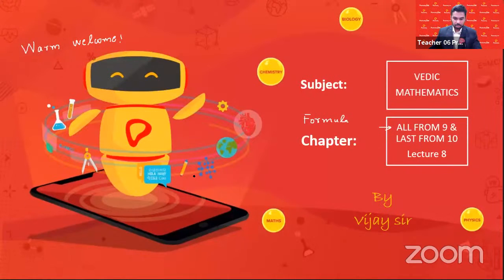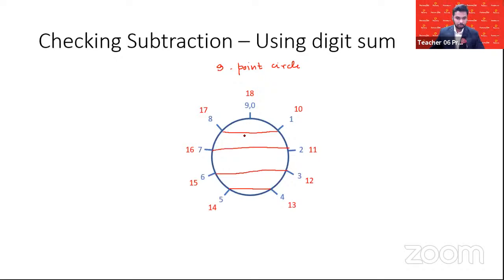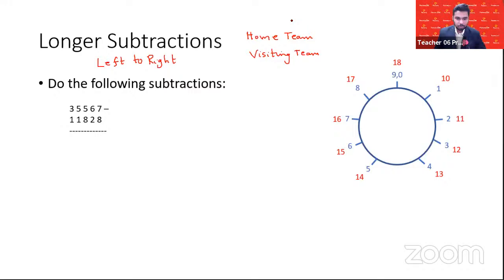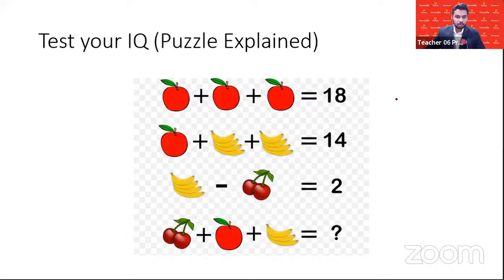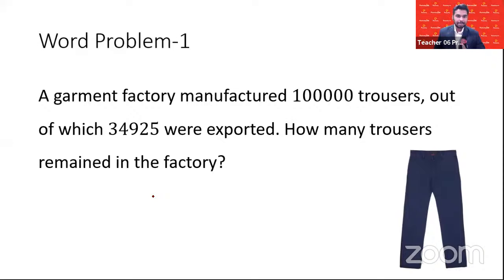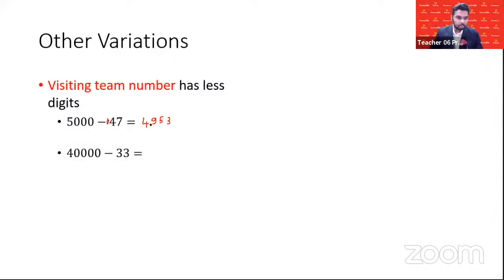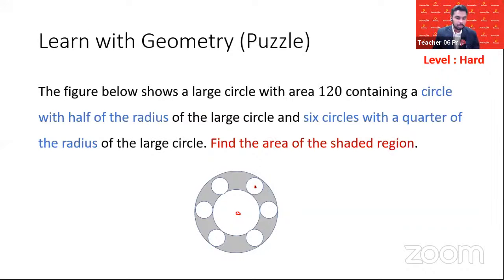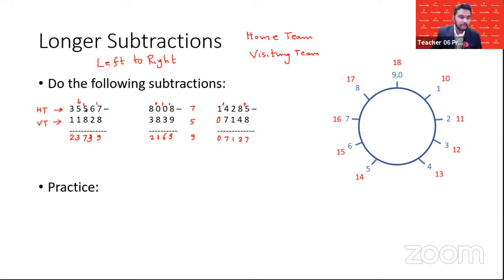Vedic Maths by Practically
Practically Live's FREE Vedic Math with an expert from IIT Bombay to teach you easy math techniques! Join the class on Sat 06 00 PM